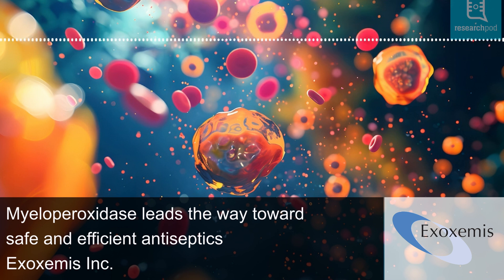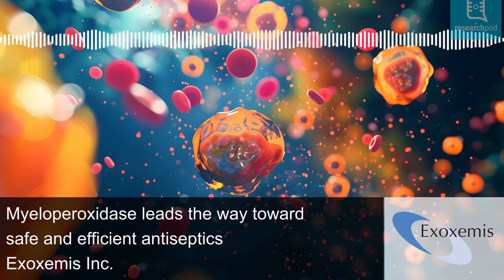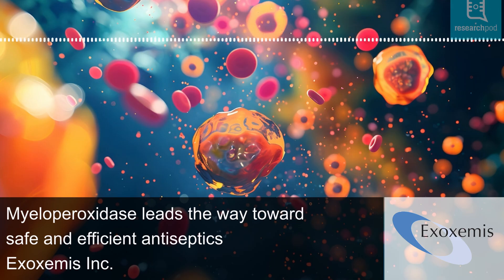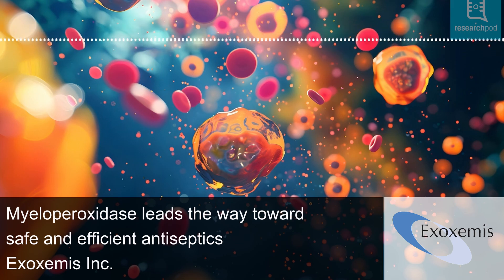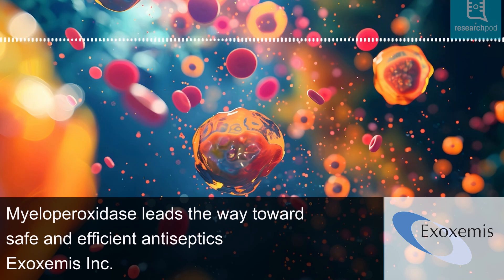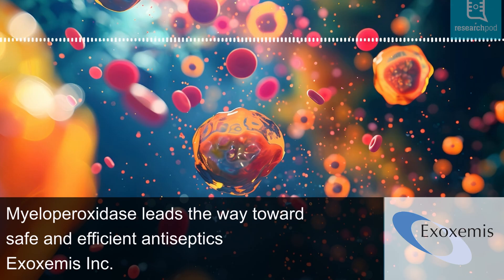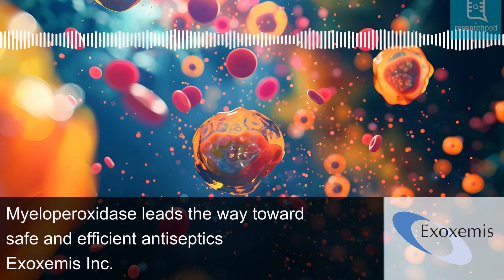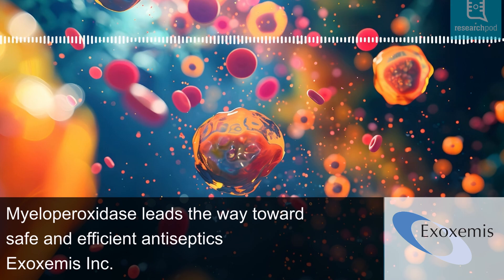Myeloperoxidase leads the way toward safe and efficient antiseptics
Myeloperoxidase (MPO) is a vital enzyme in the immune system, with the potential to revolutionise antiseptics and cancer therapy.

Professor Robert C. Allen has developed MPO-based antiseptics effective in blood which are systemically safe, while also demonstrating selective anticancer properties. Together with Jackson T. Stephens, the work overcomes obstacles to bring these therapies into widespread use, offering promising solutions for infection control and bladder cancer treatment.